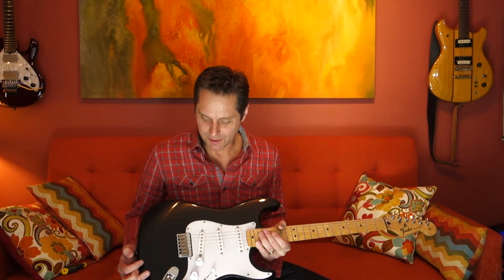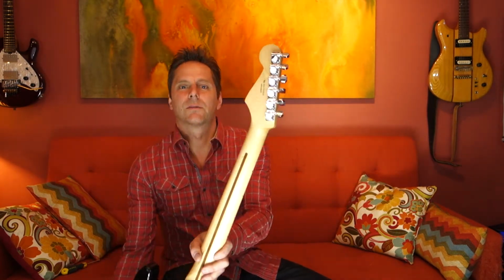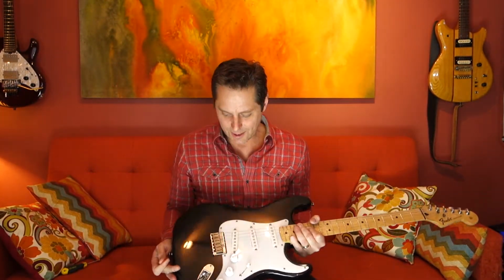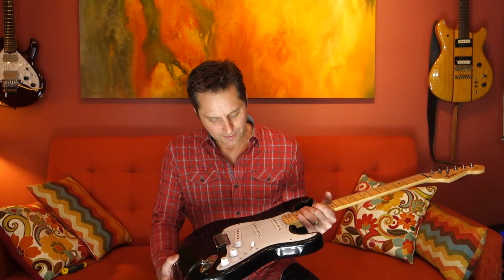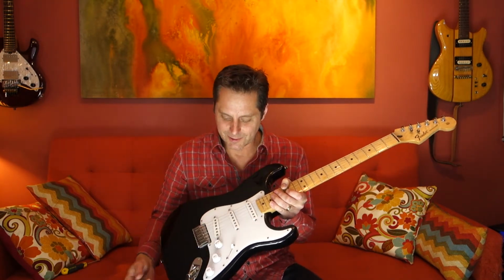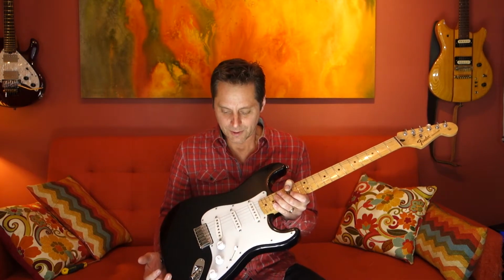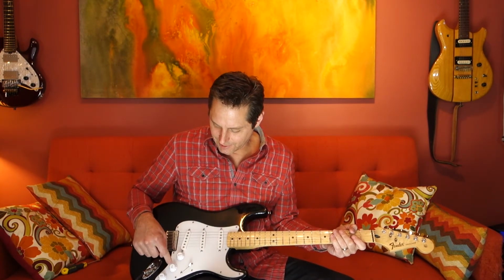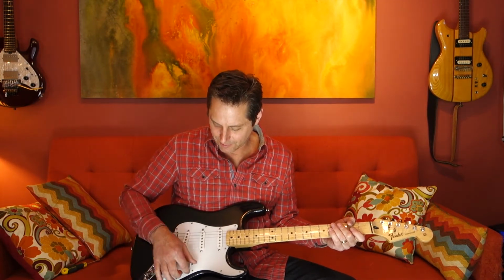Custom Built Fender Hardtail Stratocaster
GFS / Fender handbuilt by Joel Drouin
This guitar is sold but I am always building new ones.
From Jerry H who bought this guitar:
"Very nice guitar! Quality build! Set up well -- easy to play. Accurate in all dimensions. Fast, efficient shipping and packaging. Trustworthy seller. I wouldn't hesitate to buy again from Musicology!"

Signal chain - Strat - Wampler Paisley Drive - Hughes & Kettner Tubemeister 36 - mic'd with a Sennheiser 421 into Studio One 4.
Only normalized the audio, no added plugins or effects or eq